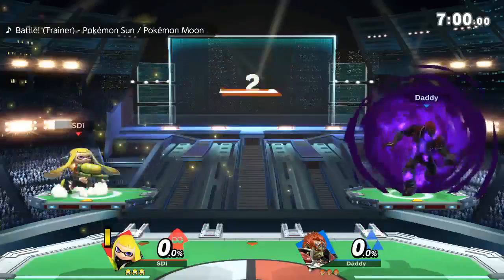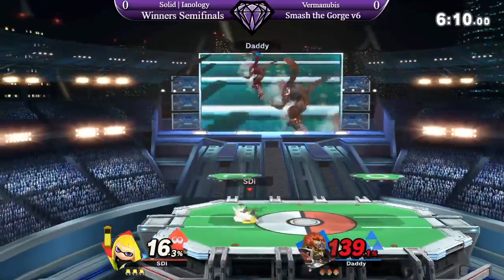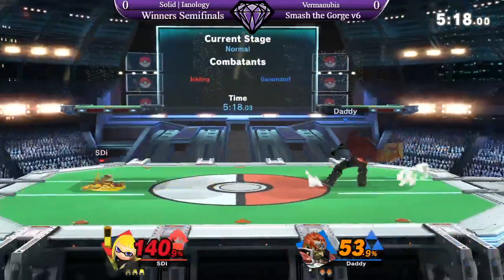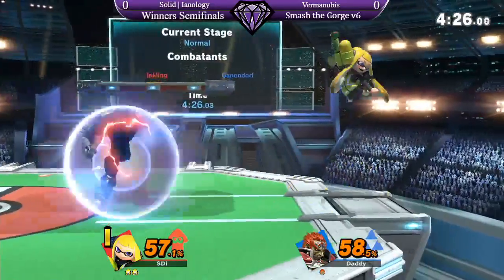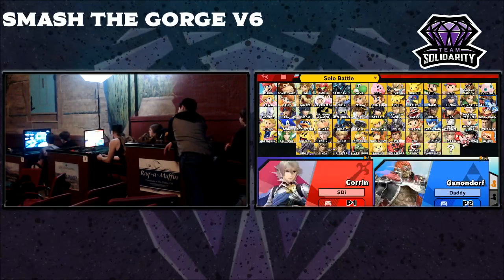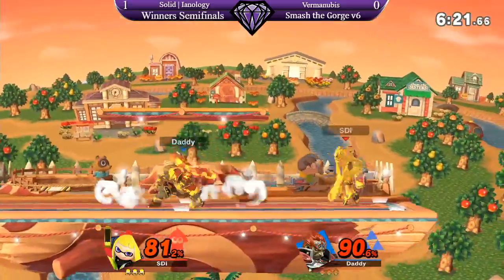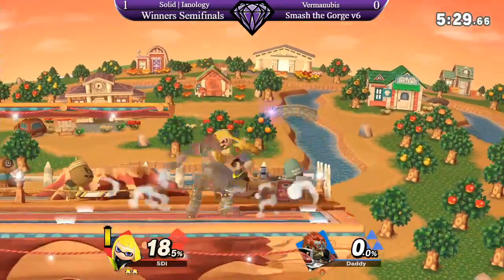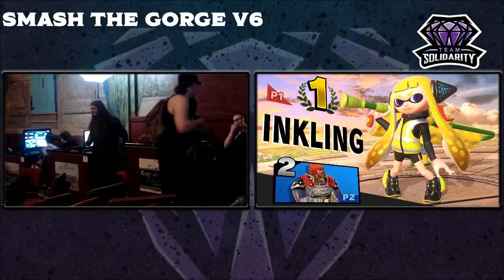StGv6: Ianology vs Vermanubis